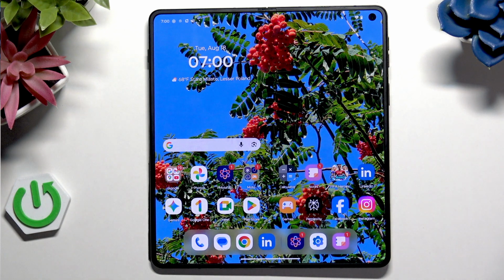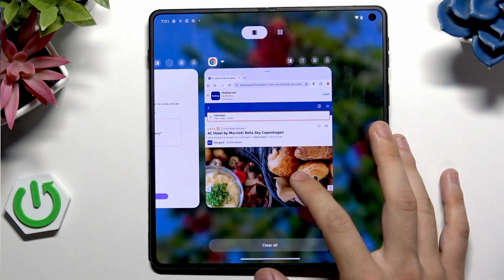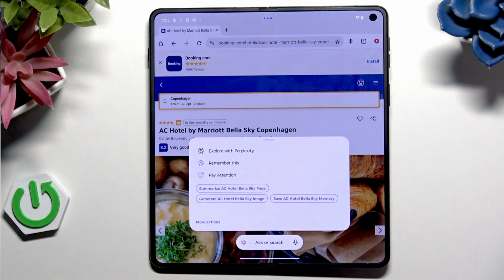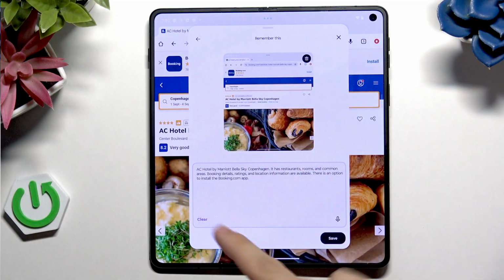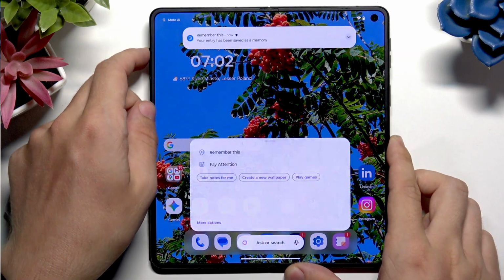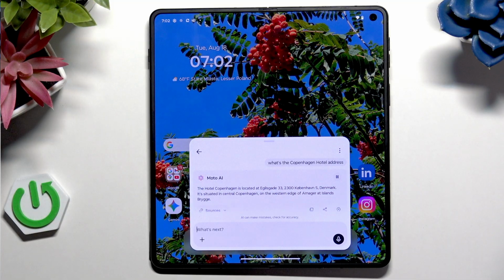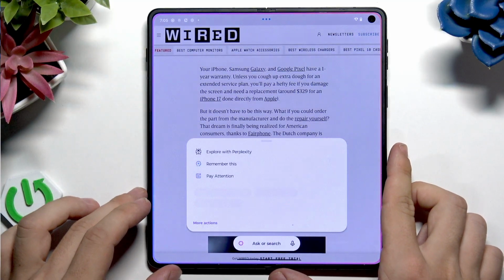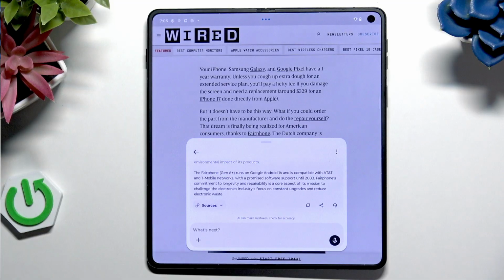MOTOROLA Razr Fold – How to Use "Next Move" Moto AI Feature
In this video I show how to use the "Next Move" feature on your MOTOROLA Razr Fold, which scans screen content and suggests actions like summarizing text, generating images, or saving memories. You'll press and hold the dedicated AI key while viewing a website or article so the system processes the information and offers options such as creating a sticker or using the "Remember this" function to store details. You can later retrieve saved memories by pressing and holding the AI key again and asking specific questions about the stored content.

How to use Next Move on MOTOROLA Razr Fold?
How to save memories with Moto AI on MOTOROLA Razr Fold?
Can you retrieve saved hotel addresses from memory on MOTOROLA Razr Fold?

0:00 Intro - Next Move feature on MOTOROLA Razr
0:34 Scan a hotel booking page
1:07 Save image and text to memory
1:46 Ask AI for saved hotel address
2:41 Summarize a web article with AI
3:13 Outro - like and subscribe